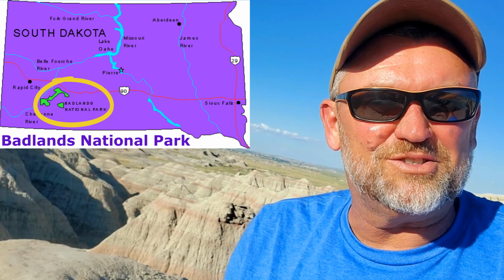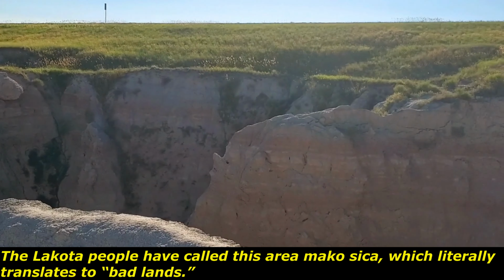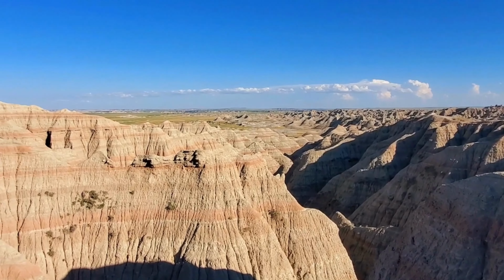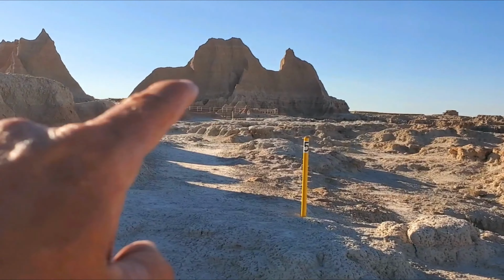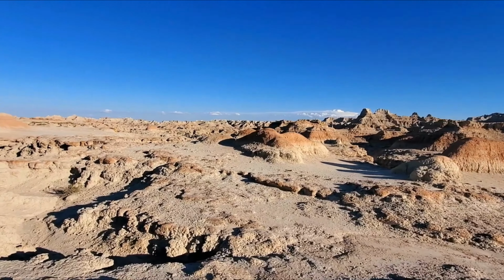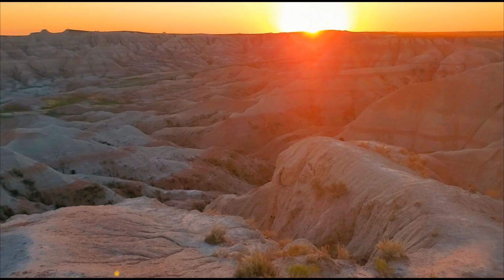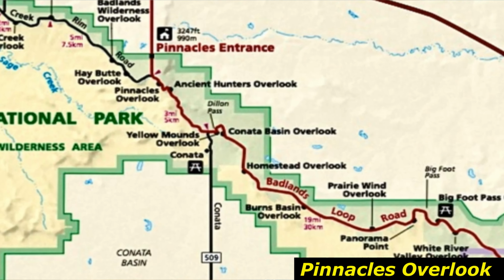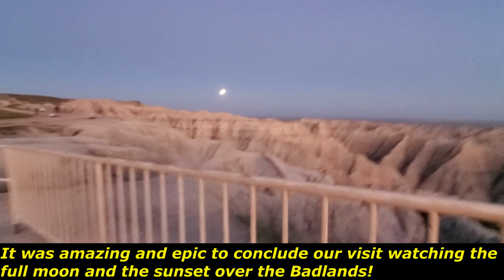Badlands National Park - South Dakota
Join us on a one-day adventure through this amazing National Park to visit several overlooks, hiking trails, the scenic drive through the park on the Badlands Loop Road and take in wonderful scenic views.  Badlands National Park is an otherworldly destination that offers visitors an immersive experience of the natural beauty and geologic uniqueness of this region of the United States. The rugged canyons, towering spires, and colorful rock formations create an awe-inspiring landscape that is unlike anything else in the world.  See the park on our fun drive through the park and enjoy the breathtaking scenery that Badlands National Park has to offer. With several stops at the overlooks along the scenic drive on the Badlands Loop Road, hiking trails, wildlife and to take in the stunning views of this spectacular National Park.